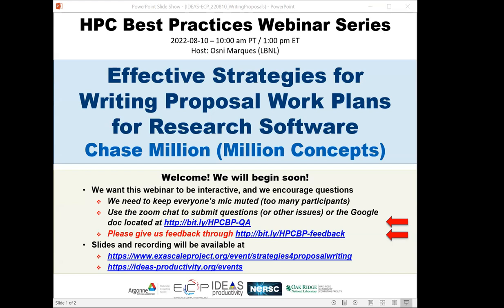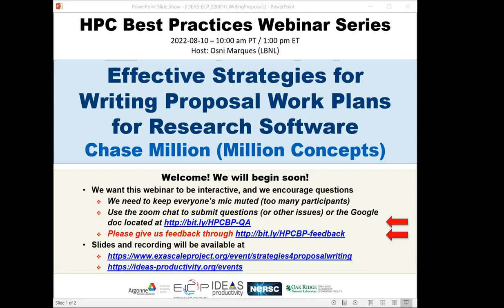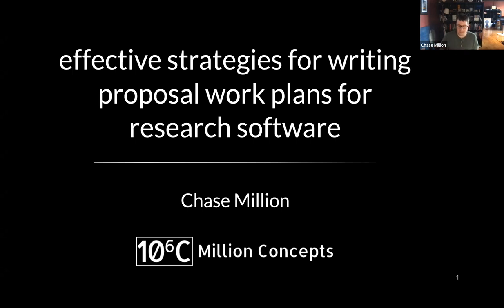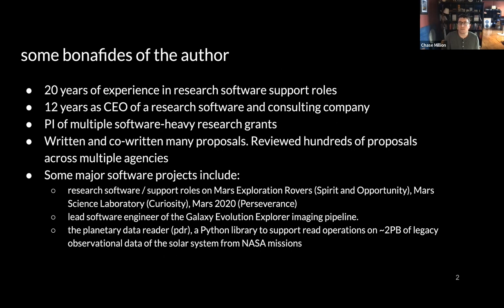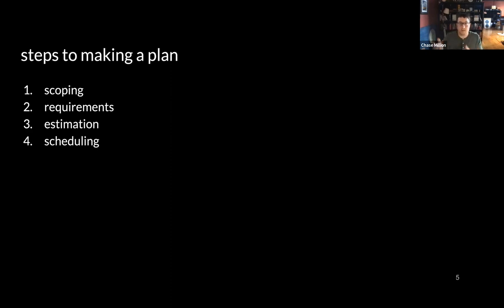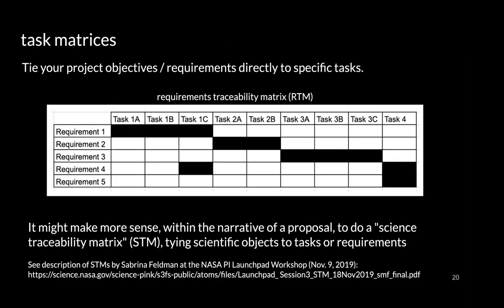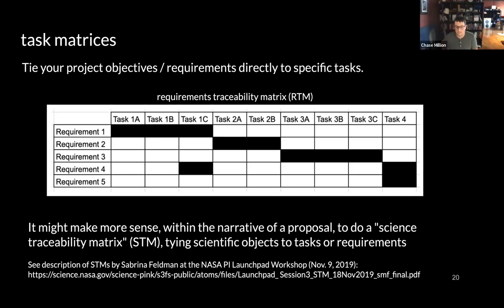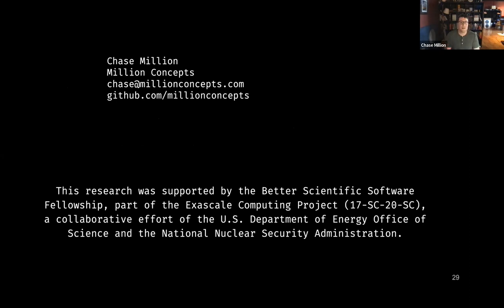Webinar 066: Effective Strategies for Writing Proposal Work Plans for Research Software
Presented by: Chase Million (Million Concepts)

Effective research proposals must persuade review panels that the project objectives can be achieved and that the requested resources are reasonable and sufficient resources for doing so. A clear, plausible work plan is central to this persuasive process. Despite the fact that many research projects require a great deal of software development, the true costs of software development tasks are often underappreciated and underestimated by both proposers and reviewers. Accurately judging and communicating these costs leads to better proposal and project outcomes. We will quickly survey software project scoping, requirements elicitation, and estimation methods appropriate for the pre-proposal phase, then explain how these can be used to generate a strong and convincing work plan. Topics will include vision and scope, concept of operations, and requirements specification documents; work breakdown structures; requirements / task matrices; and Gantt charts. Strategies for maximizing the impact of these artifacts within a research proposal will be discussed, with suggestions for further reading.